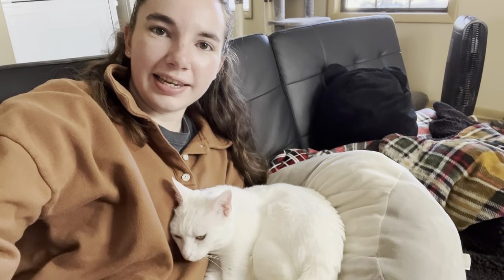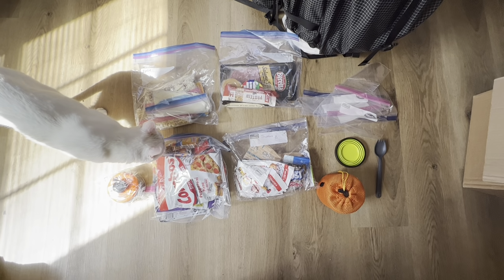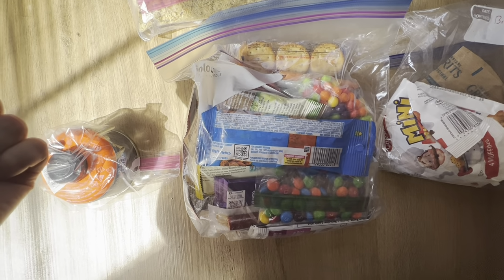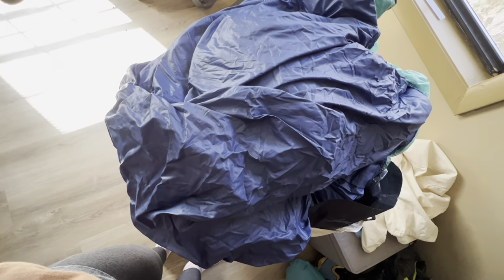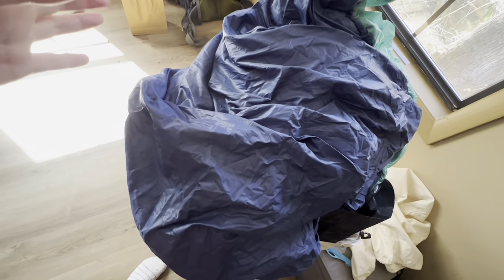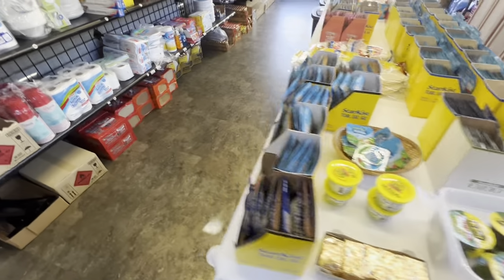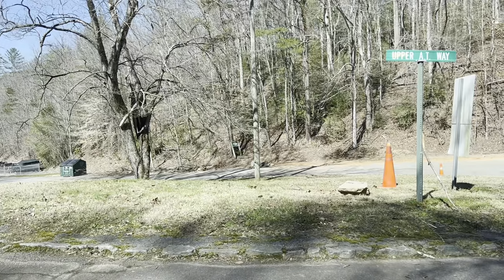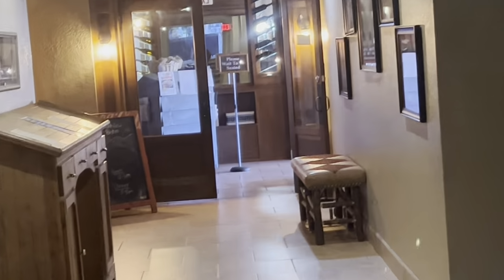Rest Day & Tour of Fontana Village | 2022 Appalachian Trail Thru-Hike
Today, I am taking a rest day! I have been doing some big mile days, and it is time to take a break. In this video, I get some work done, prepare my pack for the next section, and give you all a small tour of Fontana Village.

Gear list:

Big Agnes Tiger Wall UL2 MTNGLO
Water Bottle Holder
Gerber Multi-Tool
Leki Trekking Poles
Columbia Hiking Pants
Appalachian Trail Darn Tough Socks
SmartWool Headband
Frogg Toggs Rain Jacket
Sawyer Mini
Food Bag: Sea to Summit 20L
Toaks 550 ml Cookpot
BRS Stove
Sea to Summit Collapsible Cup
Sea to Summit Spork
Inu Powerbank
Anker Wall Plug
Exefficio Underwear
Mini Hairbrush
Mini Toothbrush
Thermarest NeoAir Xlite
Sea to Summit Sleeping Bag Liner
Sea to Summit Aeros Pillow

If you would like to support my thru-hike, you can